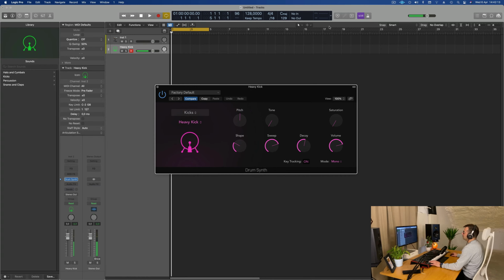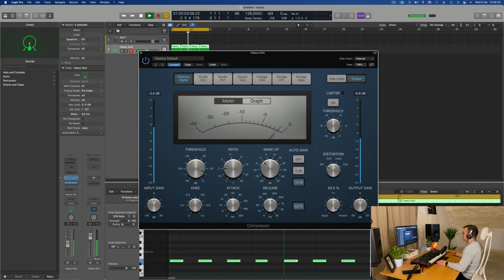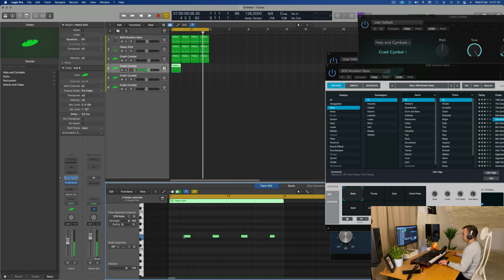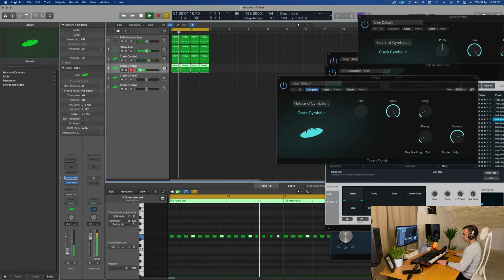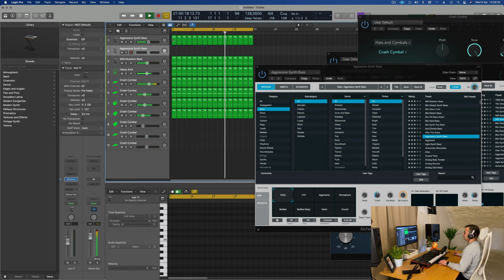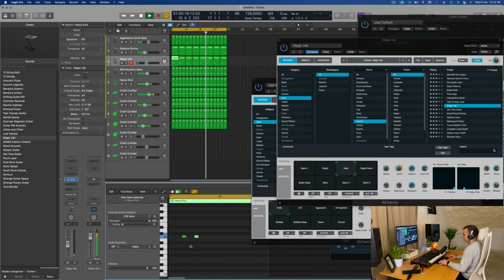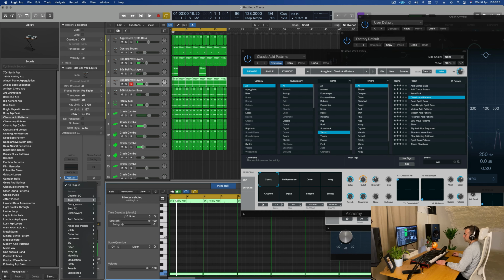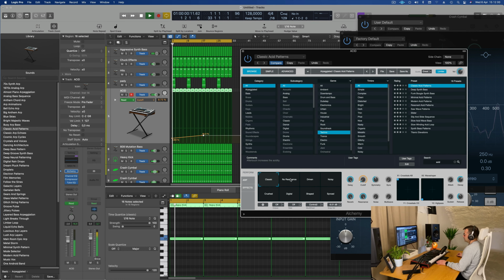Make Peak Time Techno Like ANNA, Amelie Lens & Charlotte de Witte | Live Electronic Music #281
How to make peak time techno in Logic Pro X, inspired by the sound of ANNA, Amelie Lens and Charlotte de Witte. In this Live Electronic Music Tutorial (episode 281) I make that big fat peak time sound at 128 BPM, with every element built from scratch, no samples. It starts with a kick in E made in Drum Synth: half length so the track can breathe, everything under 200 Hz in mono, some decay, about 10% saturation, a little sweep and a compressor mixed at 75%. Then come hi-hats and cymbals from scratch, compressed hard at 10:1 like a maximizer, a tuned sub layer under the kick, a fast hat roll, a gritty clap and a cowbell sent to a tape delay. On the synth side I play brassy Alchemy hits every two bars, turn an idea into a sequence cut to the mids, and finish with a fat acid line from an Alchemy arp, sidechained to the kick, chunked with the Vintage EQ and brought to life with cutoff automation. If you want to learn how to produce peak time techno or mainstream techno, this episode shows how to make every sound from scratch with Logic's Drum Synth and Alchemy.

🎧 Inspired by: ANNA, Amelie Lens, Charlotte de Witte (also: Adam Beyer, Drumcode)
🎛️ Made with: Logic Pro X, Drum Synth, Alchemy, Arpeggiator, Tape Delay

The track from this session, finished and arranged, as a project for Logic Pro X, Ableton Live and FL Studio.

In this peak time techno production tutorial you will learn how to:
Build a kick from scratch in Drum Synth at 128 BPM, in E
Keep the kick at half length so the track can breathe
Put everything under 200 Hz in mono to make room in the mix
Shape the kick with decay, 10% saturation and a little sweep
Compress the kick 2 to 3 dB, sharp attack, slow release, 75% mix
Make hi-hats and cymbals from scratch and hit them at 10:1
Layer a tuned sub under the kick
Drive the track with a fast hat roll
Make a gritty clap instead of a classic snare
Add a cowbell and send it to a tape delay
Play brassy Alchemy hits every two bars
Cut a sequence to the mids, around 500 Hz
Sidechain a fat acid line to the kick at 4:1 and chunk it with the Vintage EQ
Automate the Alchemy cutoff on the acid line

CHAPTERS
00:00 Intro, episode 281
00:50 Peak time techno, everything from scratch
02:06 A kick in Drum Synth
02:30 128 BPM, a half length kick
03:03 Everything under 200 Hz in mono
03:57 In E, decay and saturation
05:37 Kick at -10 dB and a compressor
06:46 Hi-hats and cymbals from scratch
07:36 10:1, like a maximizer
08:00 Fixing mono to stereo
10:26 A sub layer under the kick
11:45 A fast hat roll
12:21 A gritty clap
13:50 A cowbell
15:46 A tape delay send
16:52 Switching to the synths
18:42 Brassy hits every two bars
23:56 A full sequence
25:08 Cutting to the mids, around 500
25:47 A big acid line
28:25 Sidechain and the Vintage EQ
30:34 Automating the acid cutoff
31:59 Acid types
32:26 Wrap up